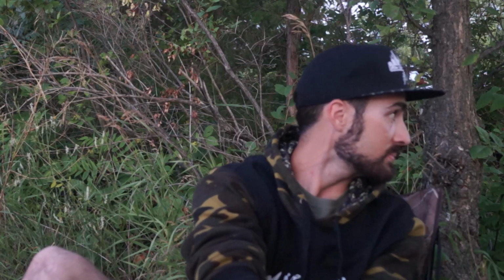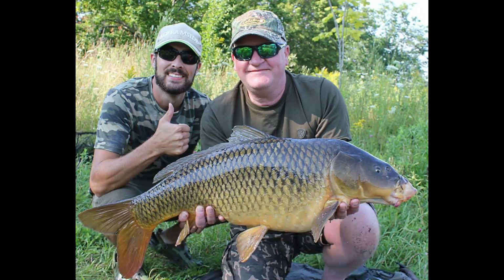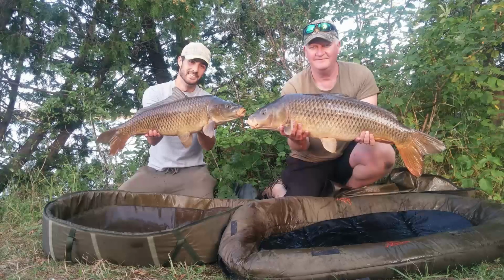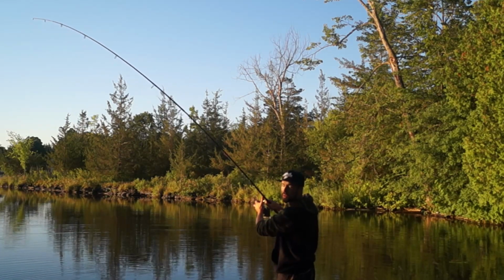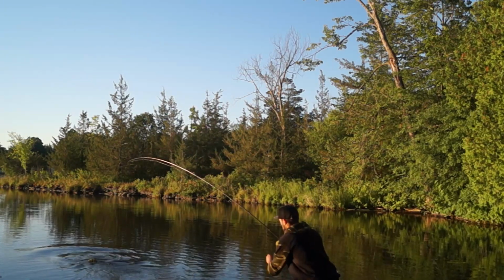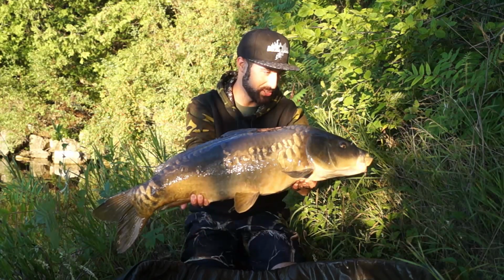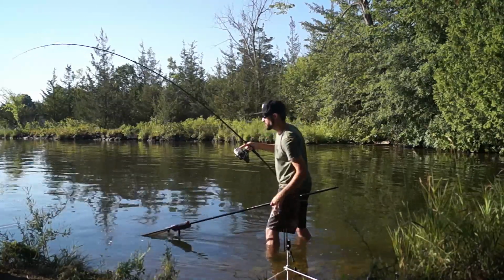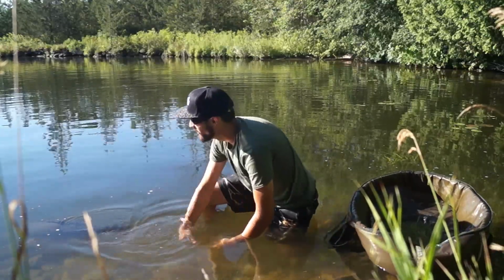Stories From the Collection Ep.3: Kindness of Strangers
Dedicated to my good friend Paul Oxenham... he isn't dead or anything, quite alive and well actually, and a pretty good chap to boot!

They say talking to strangers on the internet is dangerous, and I couldn't agree more. However, I must say, I don't regret making the choice to befriend Paul as the memories we have made in the short time knowing one another are lasting. This rod in my opinion is a symbol of our friendship, which was ironically purchased by Paul from the Yateley Angling Center in 1993, the same year I was born, and he brought it over as a birthday present three years ago... crazy right? What's crazier still, is that Paul forgot the origin of this piece of his collection (now mine) until after he and I visited the YAC in 2019 as part of my UK carp trip. That same week we fished Pads Lake, where Paul would go on to land two consecutive forties (the two biggest fish in the lake) our friend Andy would land a stunning thirty and in the eleventh hour I would land my first UK carp from one of the most historic carp lakes in all of the UK.
Incredible how a rod only twelve feet in length could connect two friends across an ocean.

Cheers, Paul!